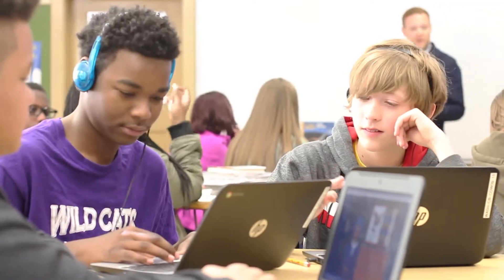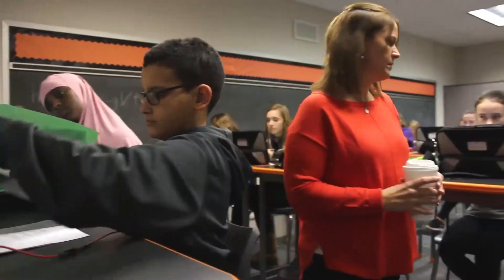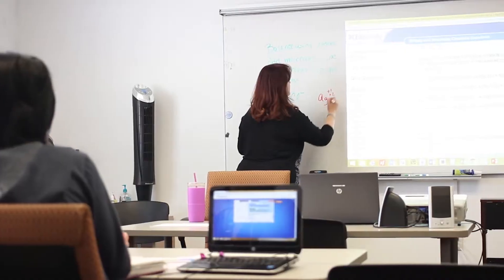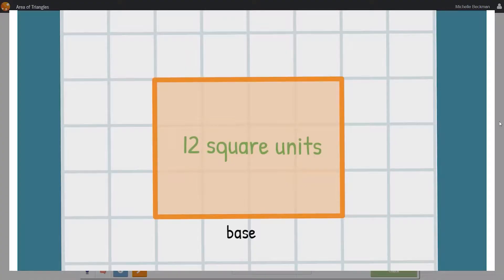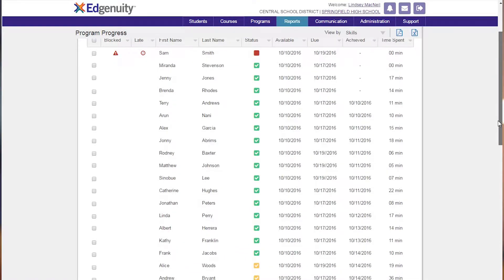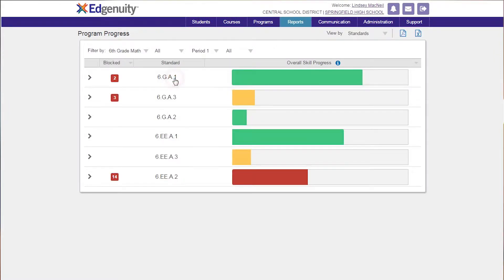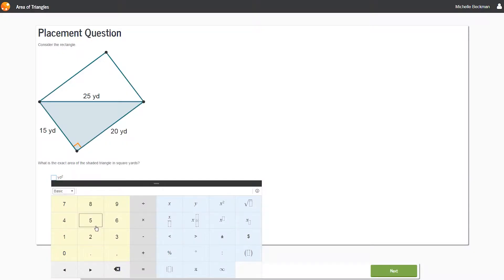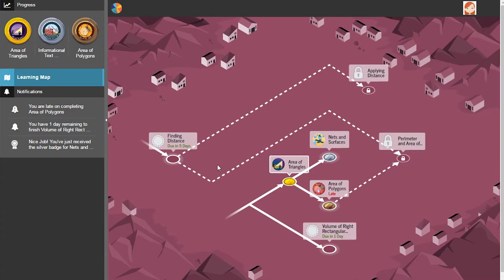What is Edgenuity UpSmart®?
Many students struggle to make connections between what they are taught in the classroom and how those skills appear on high-stakes tests, especially when the tests have technology-enhanced items that students don’t have much experience with.

That’s why Edgenuity is proud to introduce UpSmart™, a supplemental test readiness program designed to help students in grades 6-8 demonstrate mastery in math and English language arts.